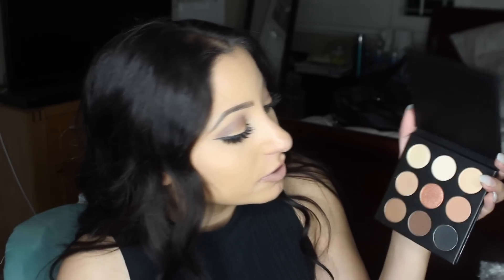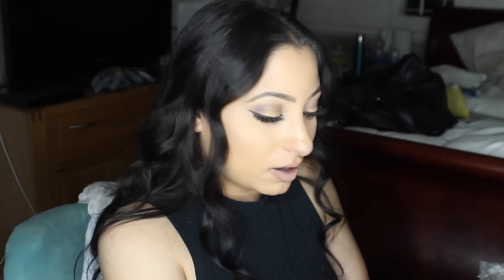September 2016 BoxyCharm Unboxing!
Hey everyone!!! Here is yet another BoxyCharm Unboxing for the year 2016! This month is special to me becauseeee it's my birthday this month!!! And the boxycharm box itself definitely did not disappoint me!!!

MY FAVORITE MOISTURIZING CREAM MADE WITH BEE VENOM!

OCTOLY INFO:
FELLOW YOUTUBERS! Sign up for Octoly--a new platform for on-the-rise Youtubers to be sent free products to test and review! Sign up through this link to help me out and get you some free products to review!!